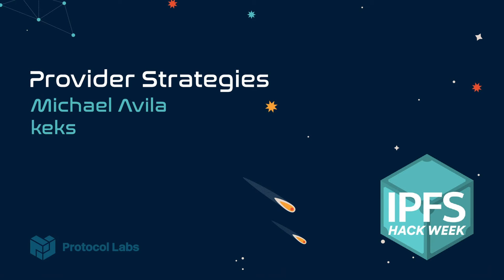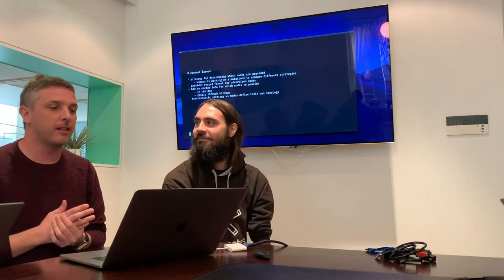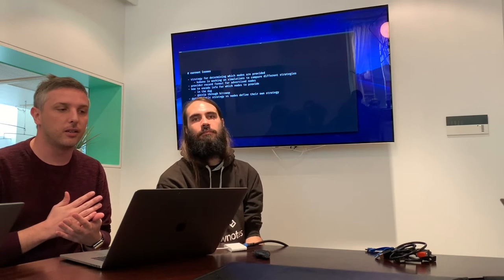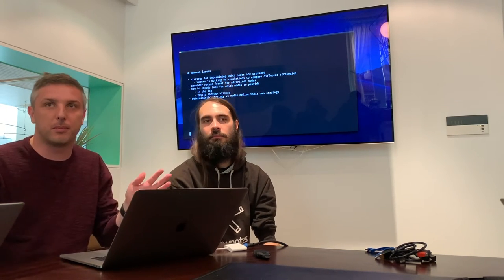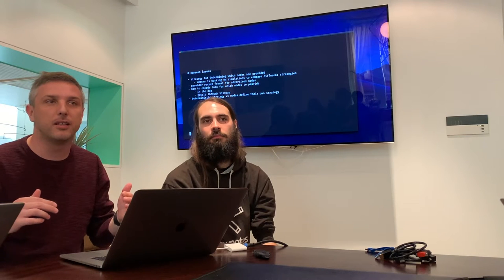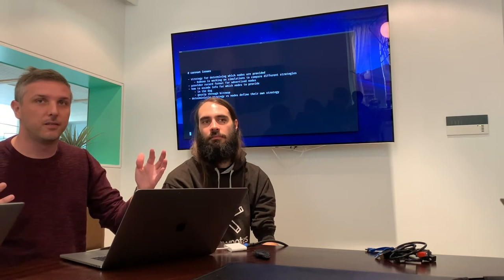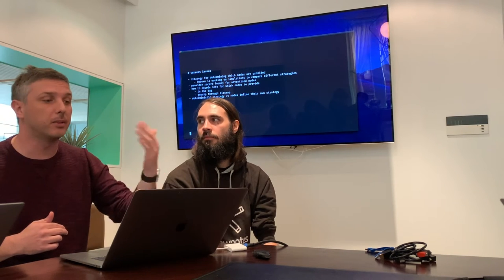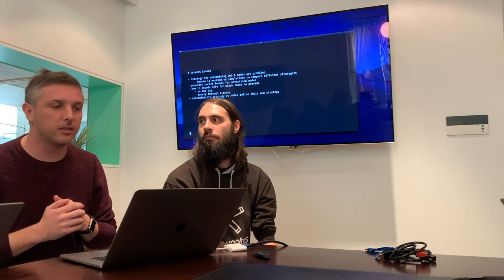London Hack Week 2018 // Provider Strategies - Michael Avila & keks